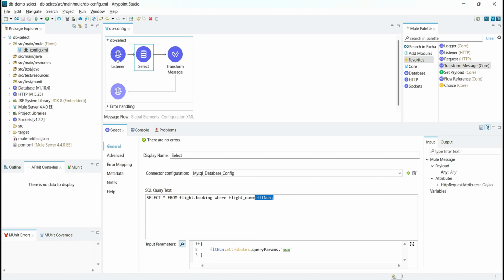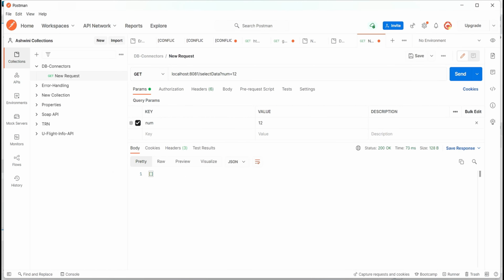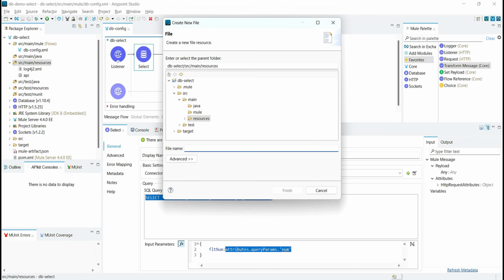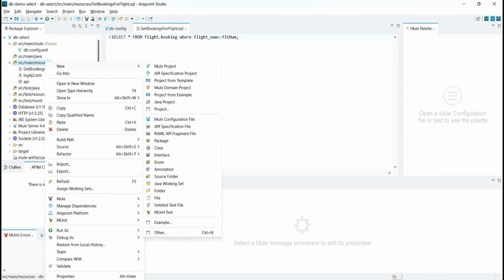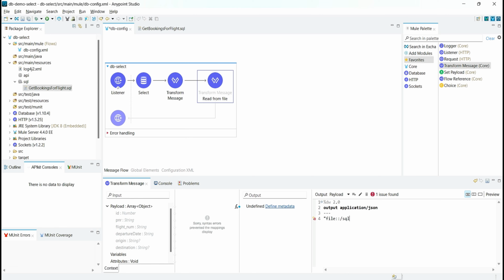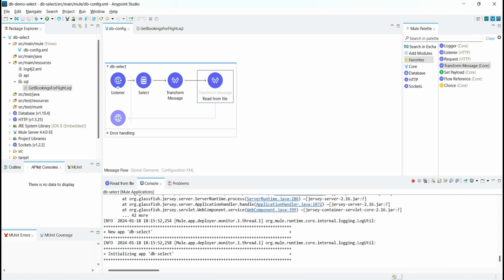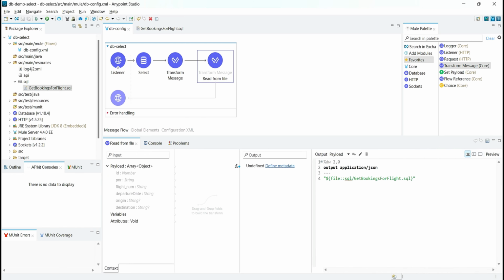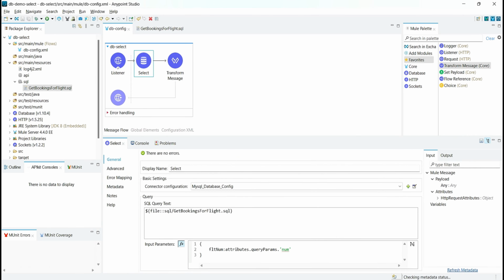Externalize SQL queries in MuleSoft : Read query from a SQL file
Code: 47C492658BE169C21B19

This video will explain how to Externalize SQL queries in MuleSoft and read the query from a SQL file